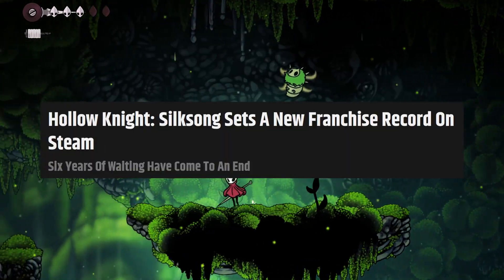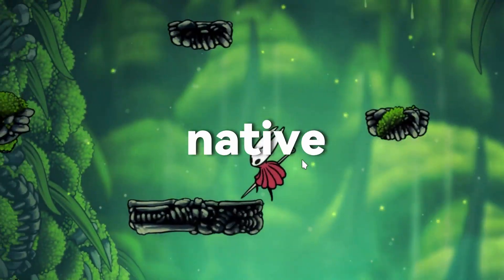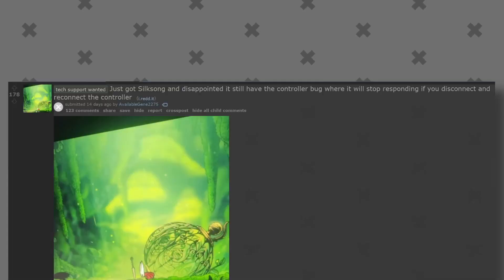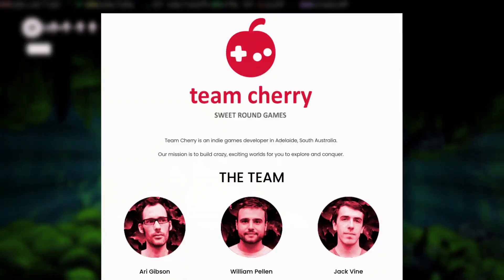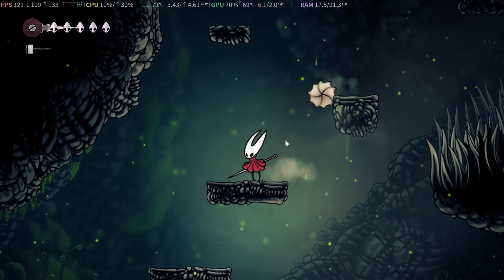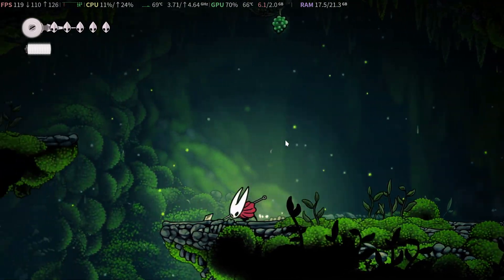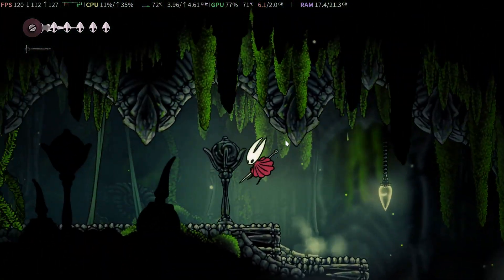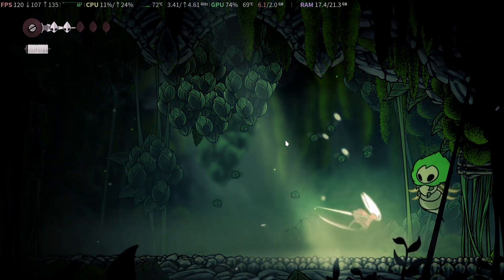Linux Native Ports: Why Even Bother?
"Native" Linux games sound cool but they might not be as amazing as you think.